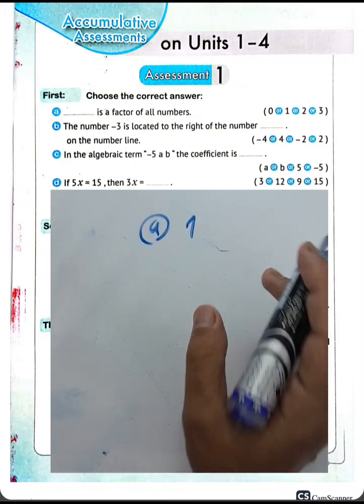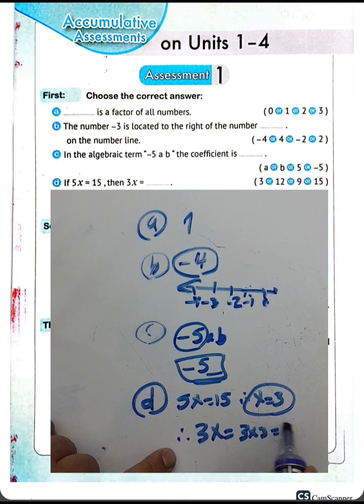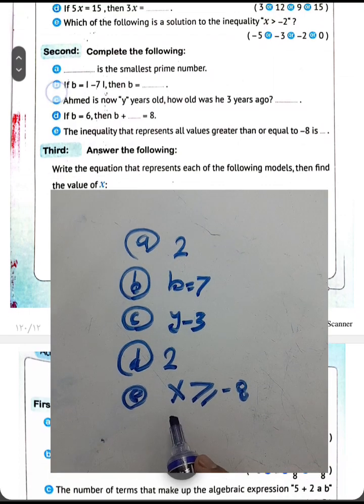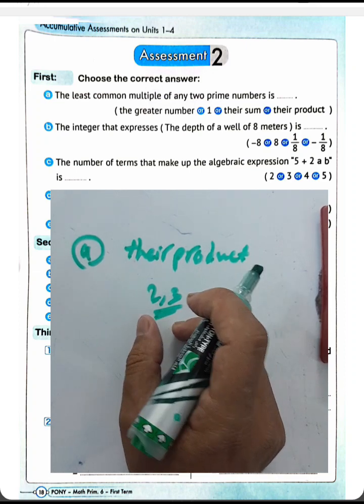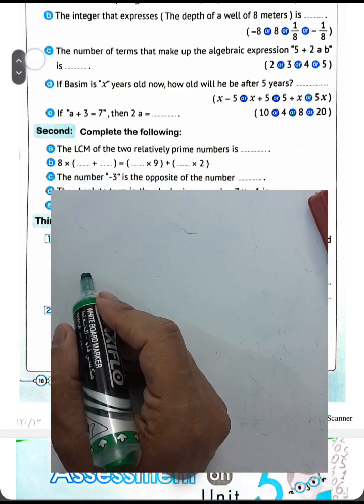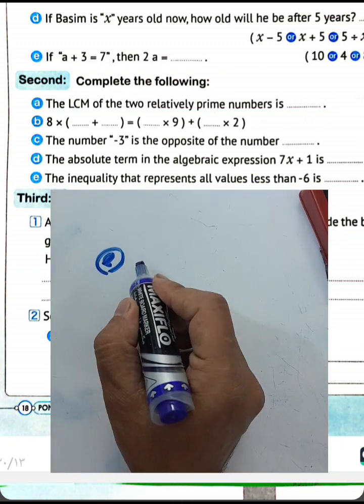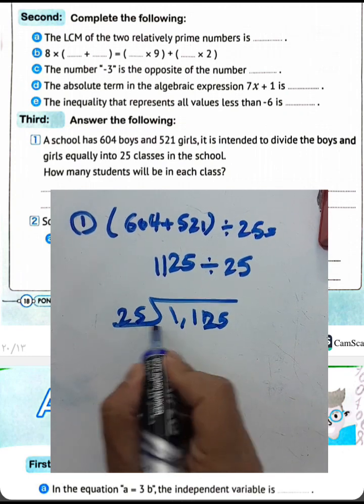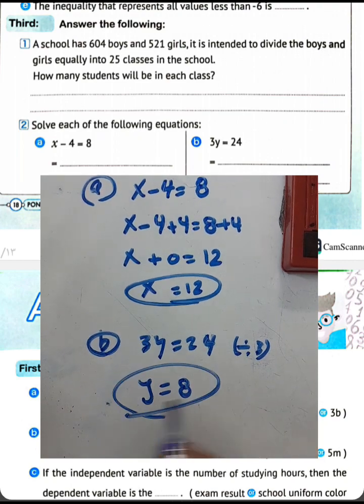test unit 4 assessment grade 6 MATH GRADE 6@رياضيات الصف السادس الابتدائي الترم الاول منهج جديد #